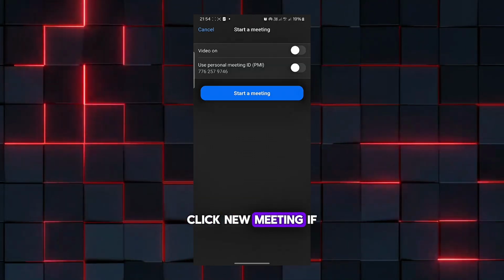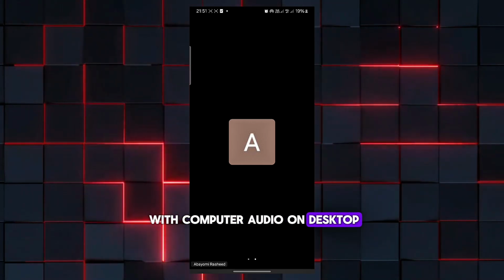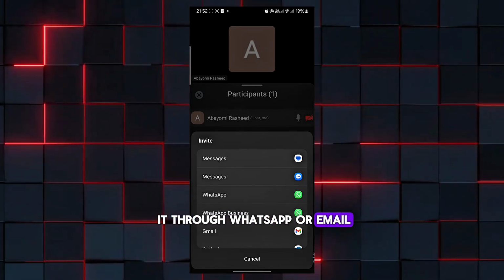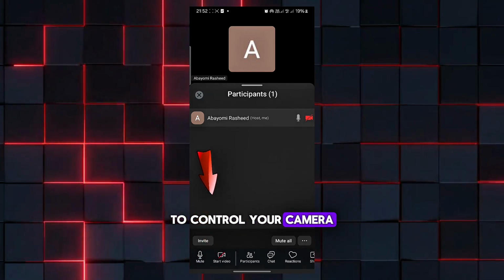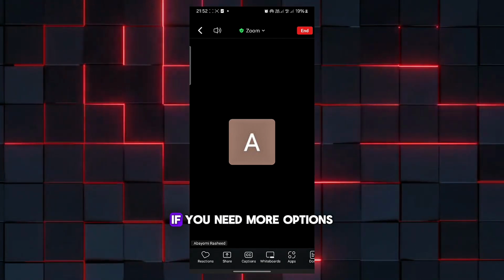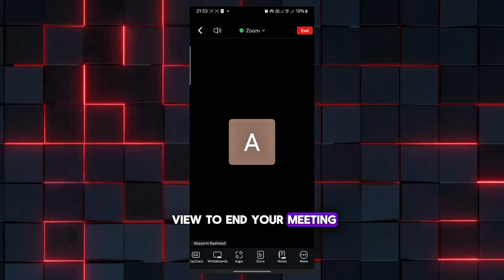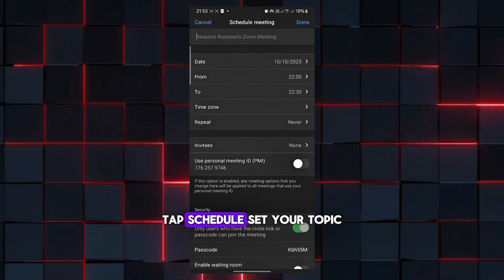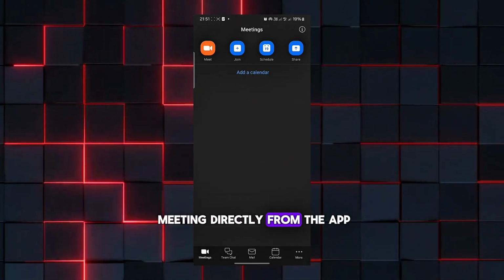How to Host a Zoom Meeting on the App | Step-by-Step Tutorial for Beginners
In this video, I’ll show you exactly how to host a Zoom meeting using the Zoom app — whether you’re on your phone or computer.
You’ll learn how to start a meeting, invite participants, manage controls, share your screen, and end your meeting the right way.

This guide is simple, beginner-friendly, and perfect for anyone using Zoom for online classes, work meetings, or virtual hangouts.

zoom zoommeetimg
how to host zoom meeting
zoom app tutorial
zoom meeting app
online meeting tutorial
 zoom step by step
zoom mobile app
zoom desktop app
 zoom guide
 zoom screen share
zoom tutorial for beginners
 zoom video tutorial
zoom app guide
host zoom meeting on app
start zoom meeting
 zoom how to use